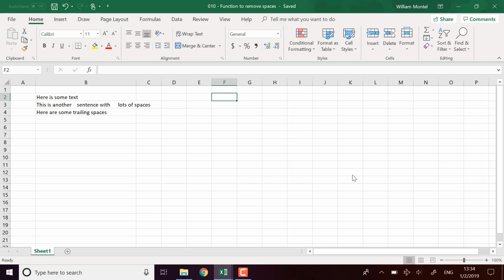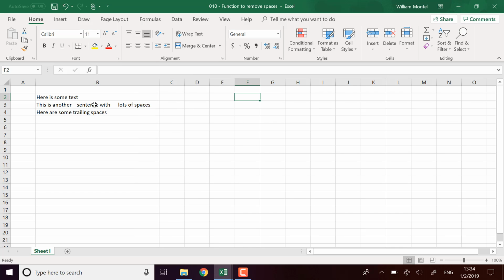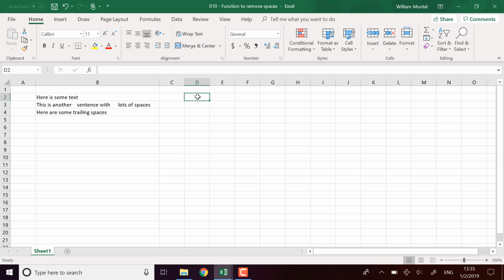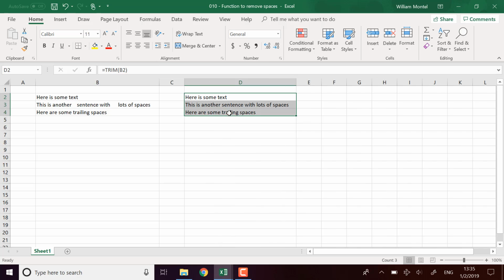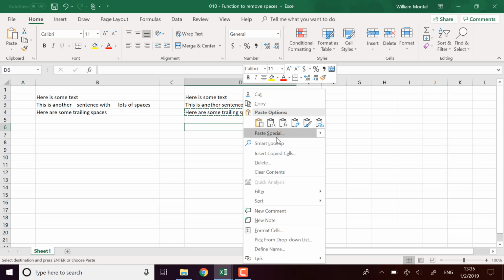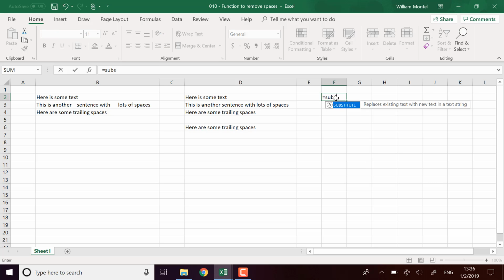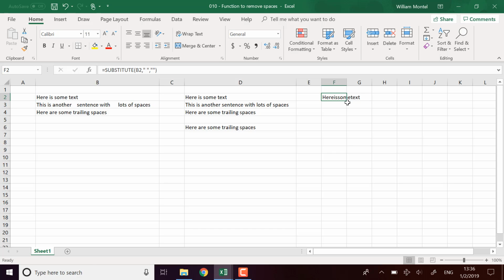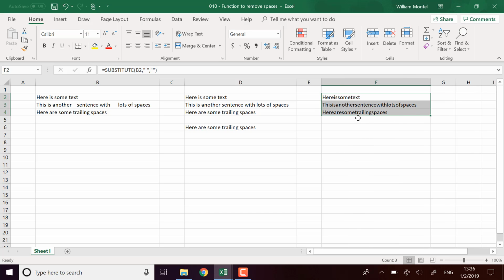Excel Formula: Function to remove spaces - Remove useless spaces or all spaces - Doctor Excel #010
Doctor Excel teaches you how to remove spaces in Excel. We will see 2 Excel formulas to remove spaces: one formula to remove useless spaces (trailing space or other unnecessary space) and one excel function to remove all spaces in your text